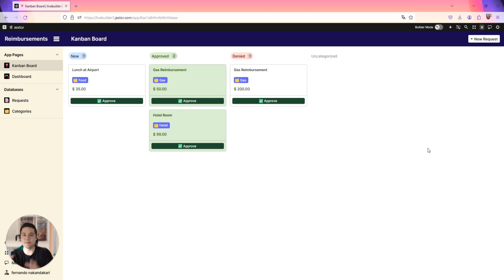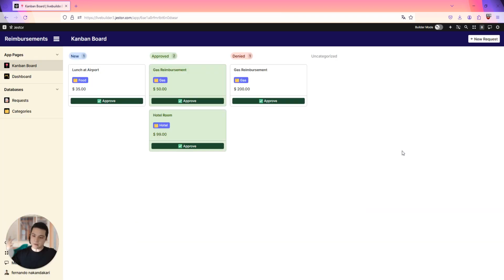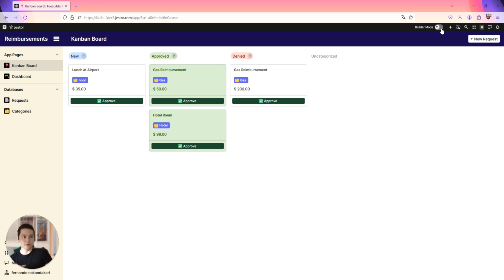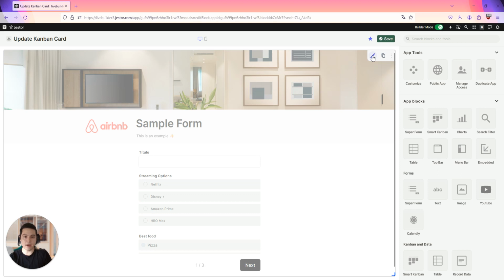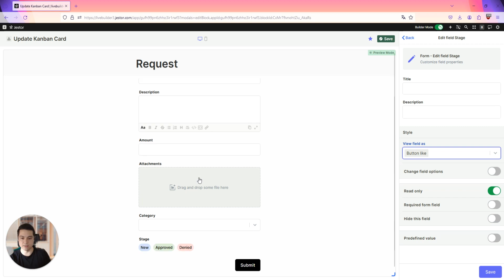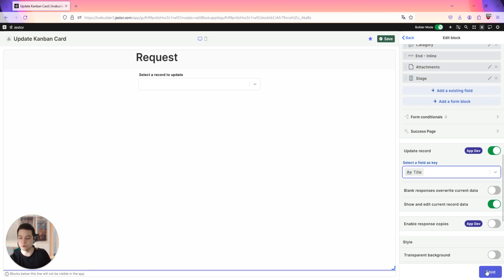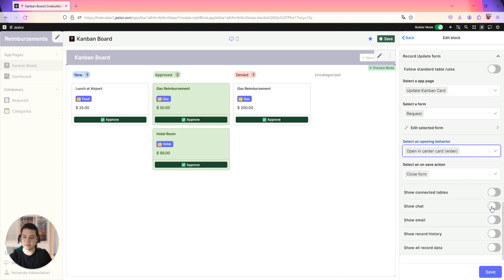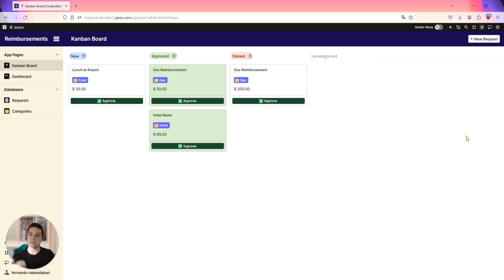[BPM - Step 13] Using Super Forms as Custom Interfaces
In this video, I address the last problem with the app, which is the ability to access and modify information on the card. To solve this, I demonstrate how to create a custom window using superforms. By activating builder mode and creating a new superform, I am able to customize the interface for updating Kanban cards. I show how to pull specific information from the request table, such as title, description, amount, attachments, category, and stage. This solution ensures that only authorized users can approve requests. Watch the video to learn how to implement this custom interface.

0:00 Introduction
1:01 Creating a Custom Interface with Superforms
1:42 Editing the Superform, Viewing the Custom Interface